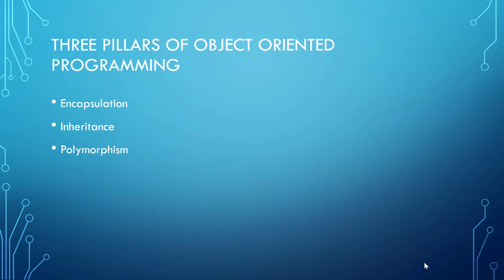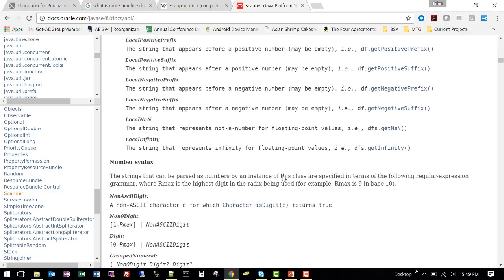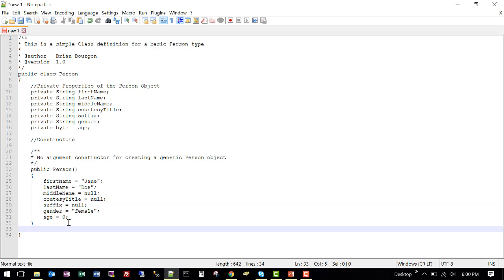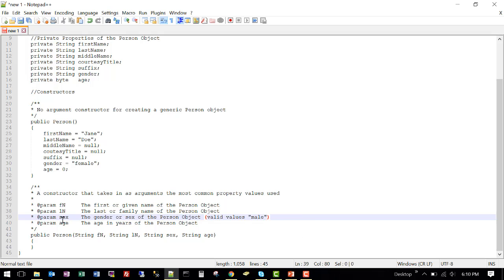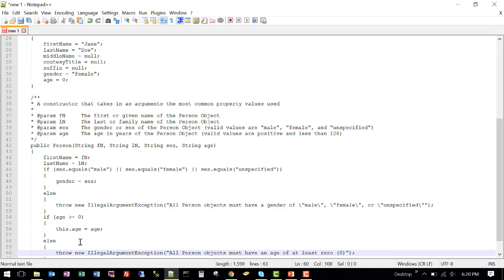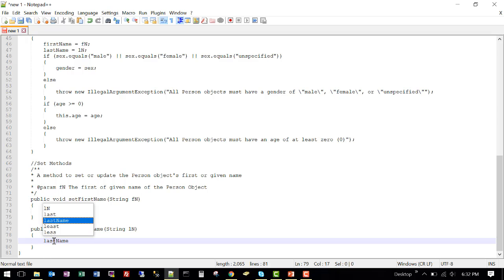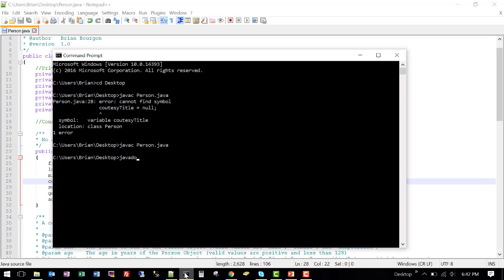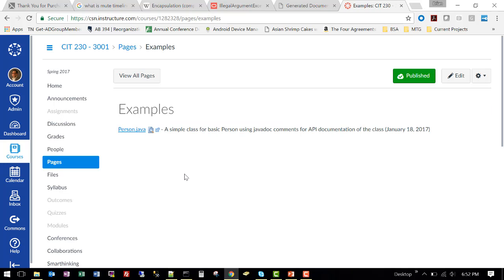CIT 230: Lecture 1 (Encapsulation and Javadoc)